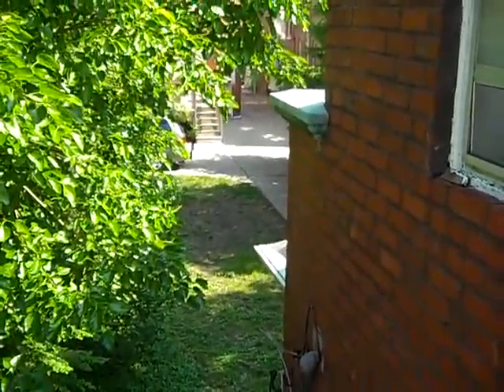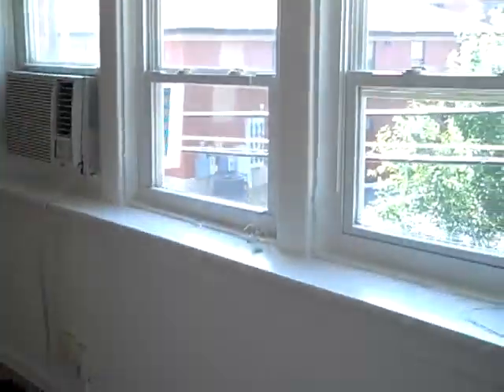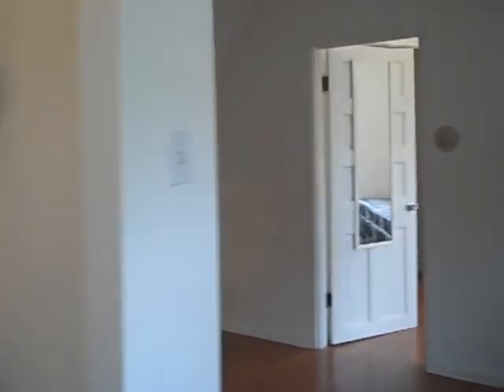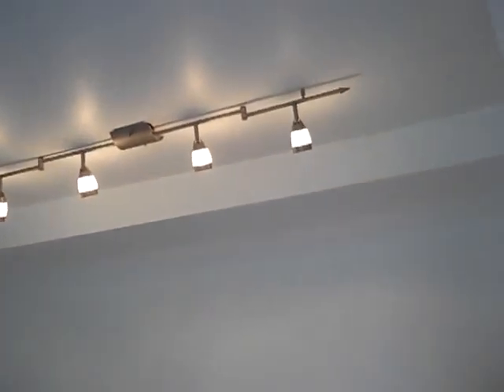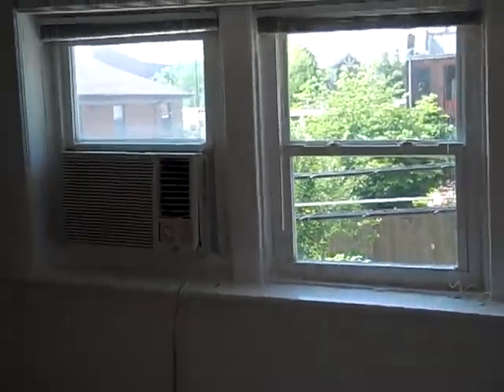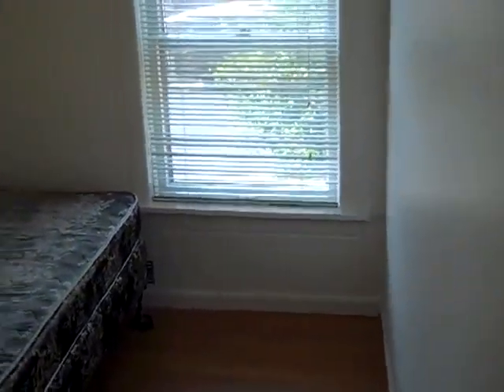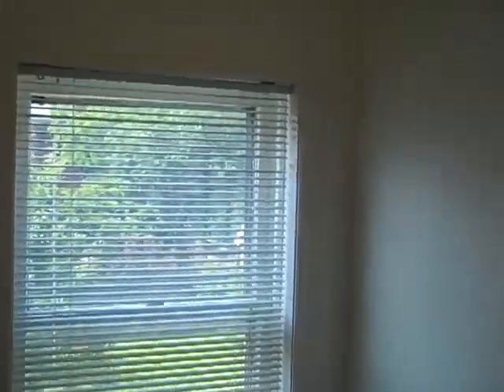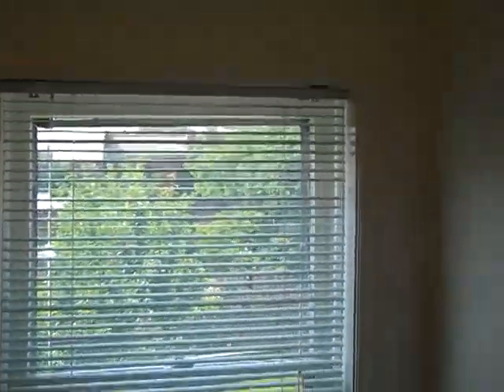Carriage House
4414 west pine Saint Louis MO the Central West End at it's best. See for your self.